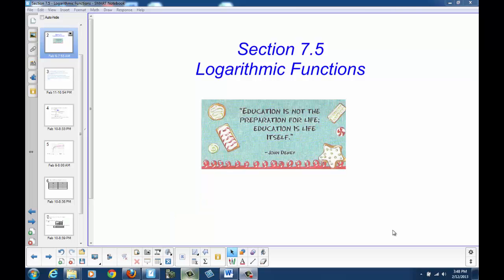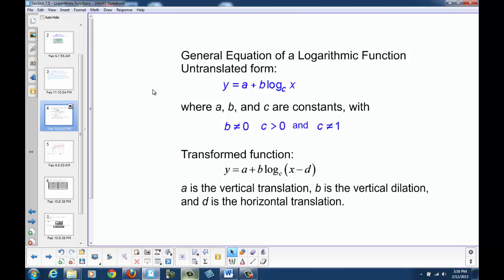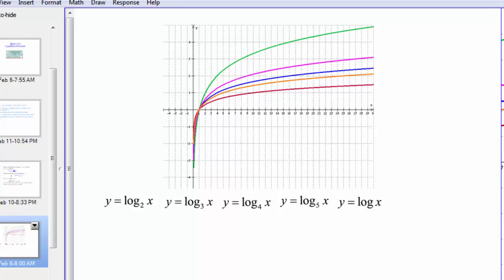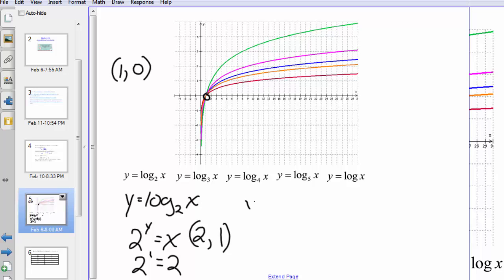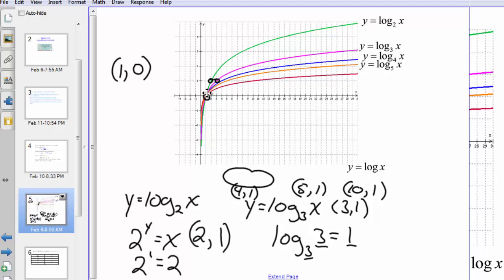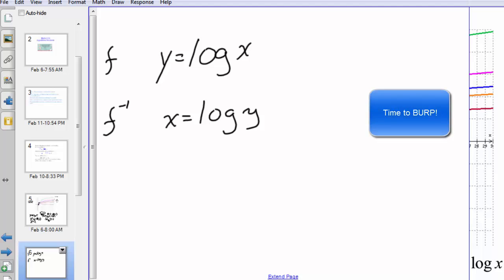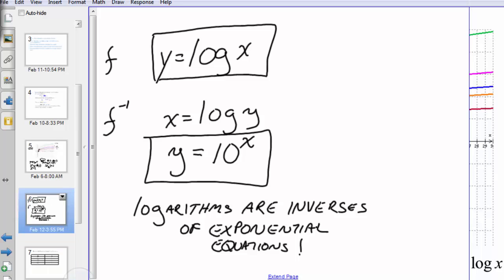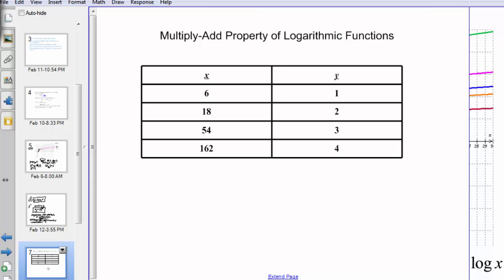Logarithmic Functions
Section 2-6, Foerster 3rd Edition.  An overview of Logarithmic Functions. Graph characteristics and general equation.